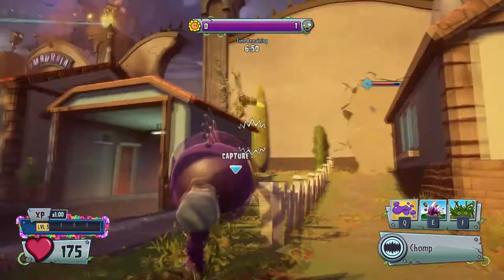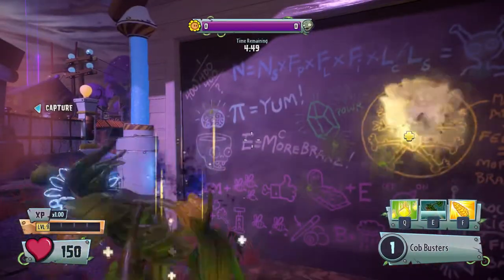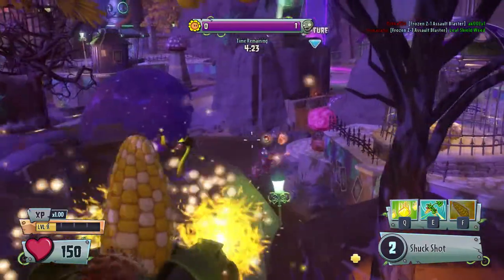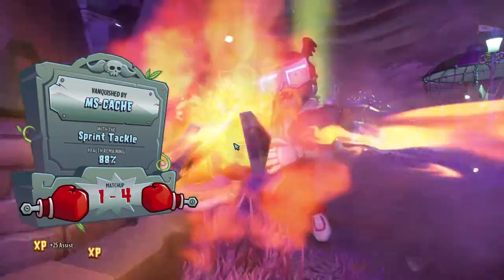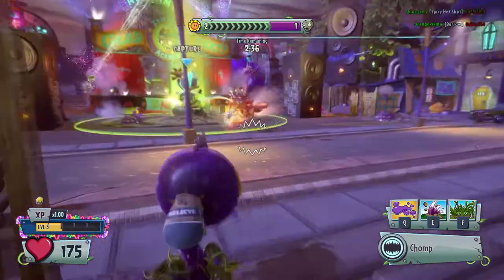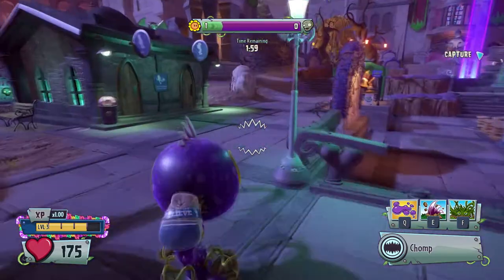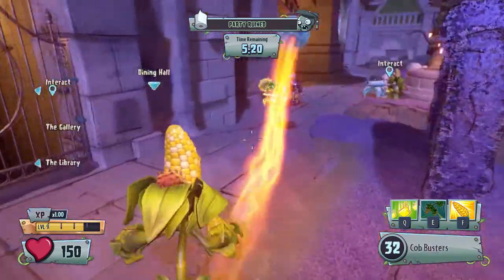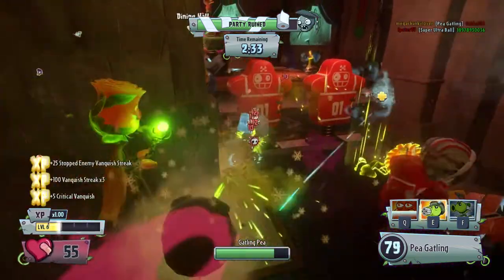It's cobbering time! (Match #2, Plants Vs Zombies Garden Warfare 2)